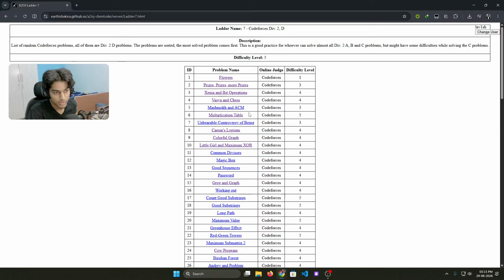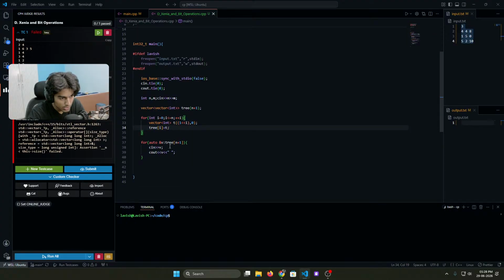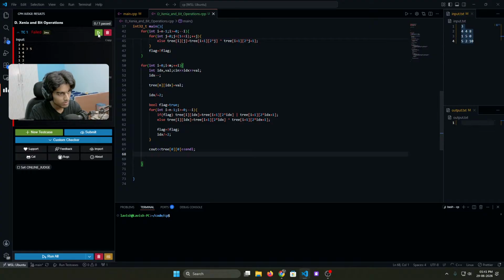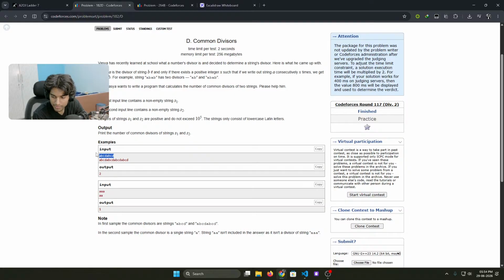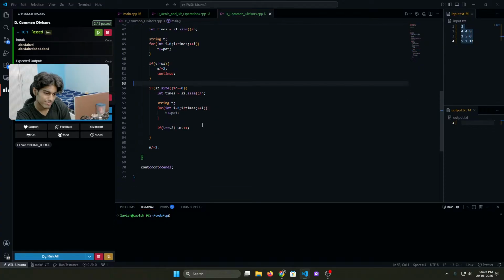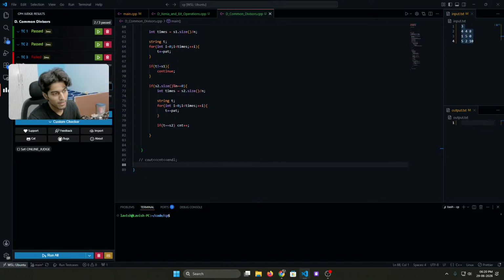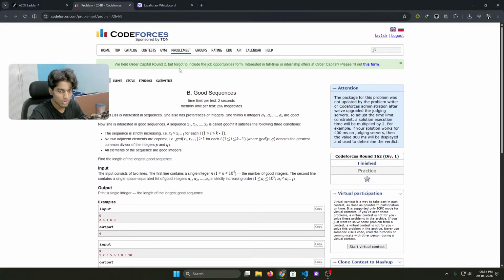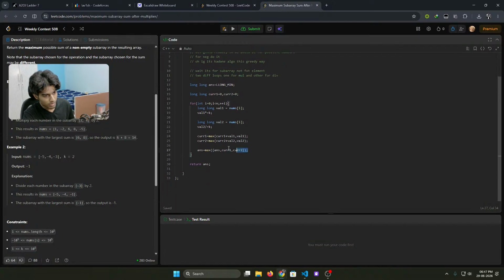Solving Codeforces Div2-D | DSA